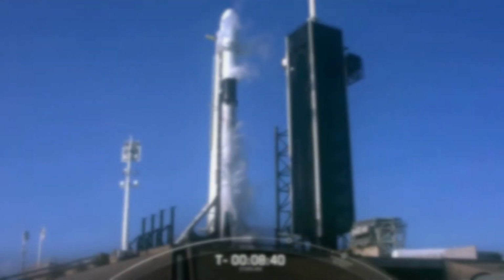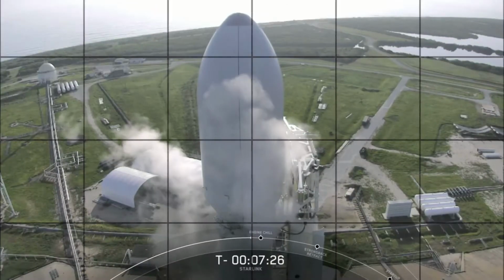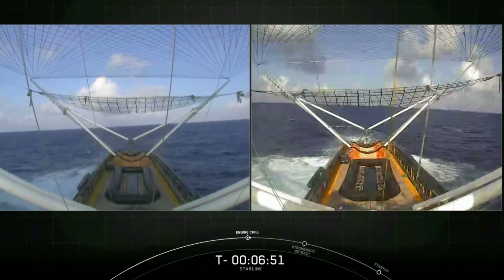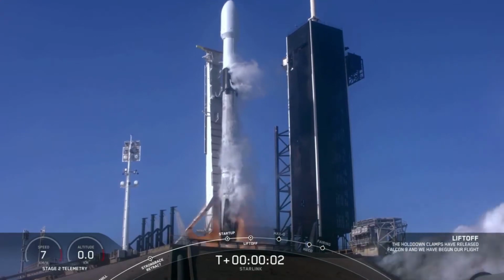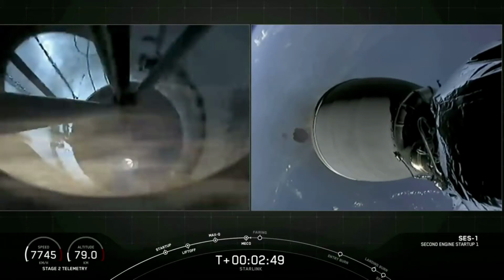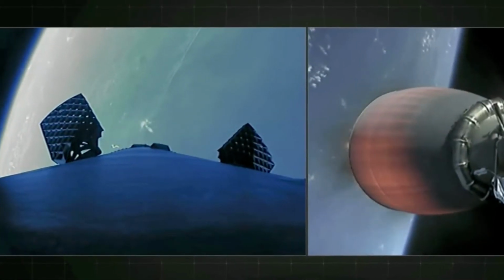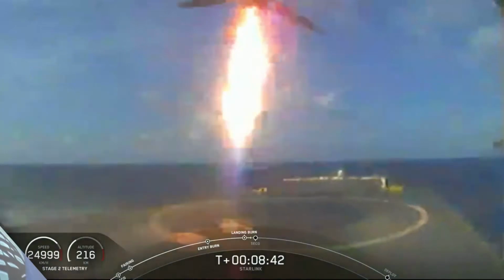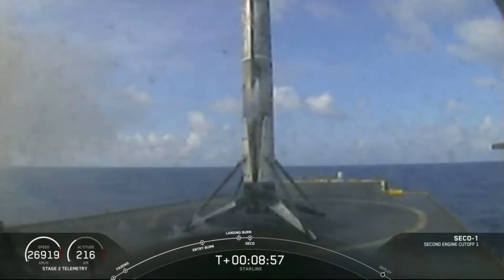STARLINK 9 3 FINAL CUT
WELL for a change a nice clear sky to see a launch !  Been wanting to try the GoPro on it just to see and used it as a comparison with the older TimeLapse camera.  Seems like we just did this - what ?  On Sunday ? There is a short break now.
Anyway was pleased sth the images and hated to share a few the things I learned and caught today.